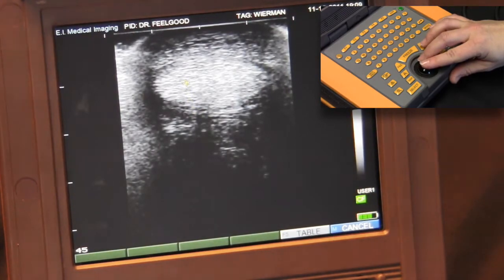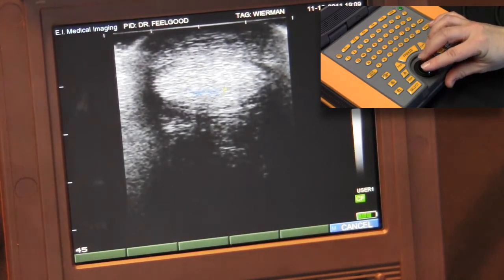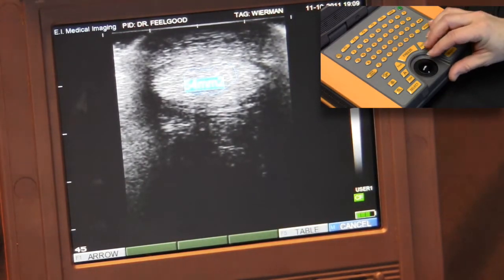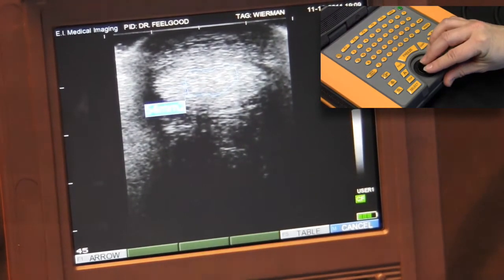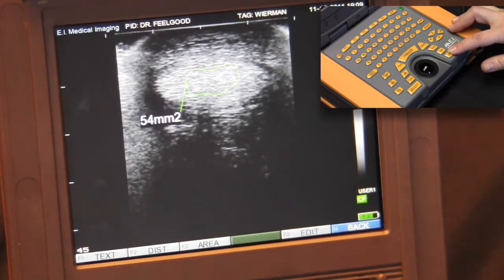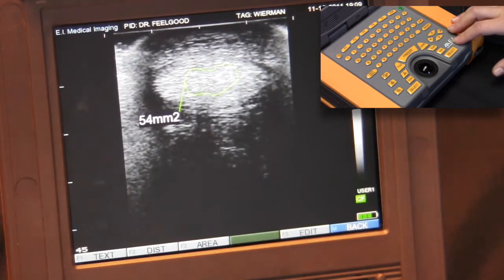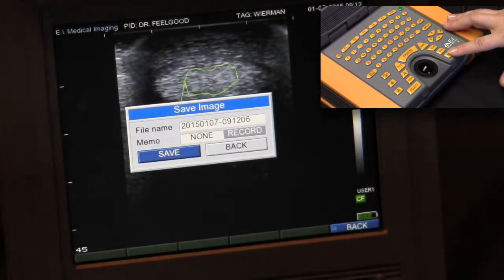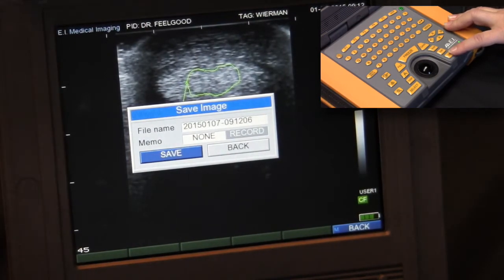Ibex Pro: Obtaining an Area Measurement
How to take an area measurement on the IBEX PRO veterinary ultrasound.